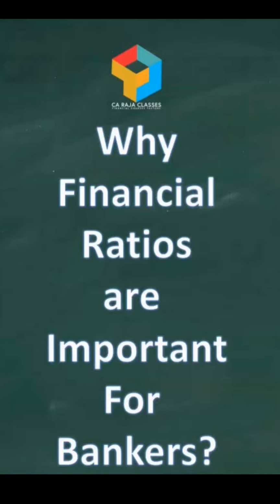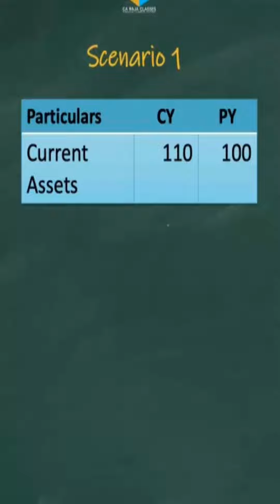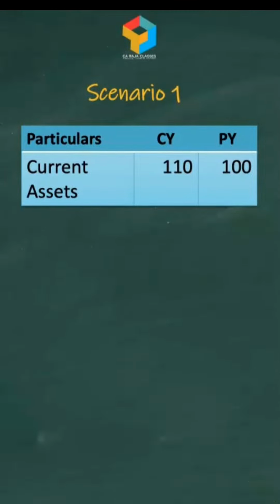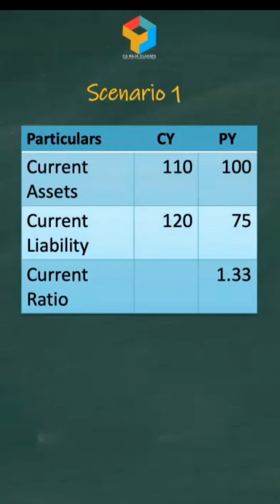Why Financial Ratios are important for Bankers?